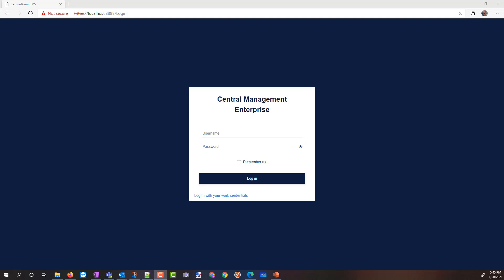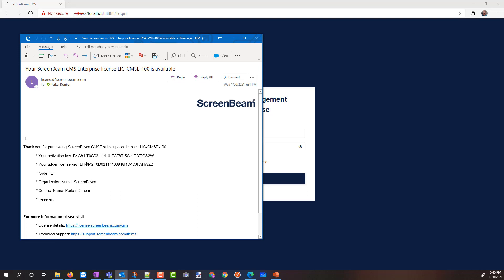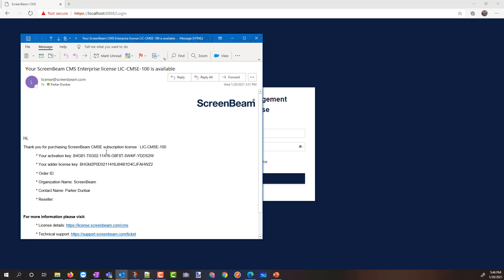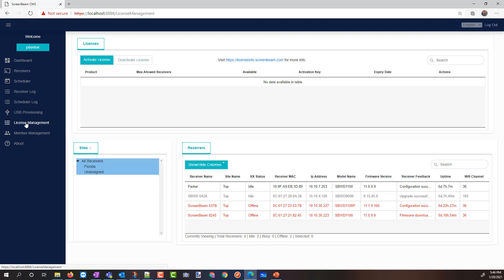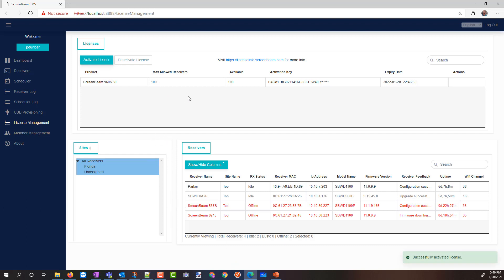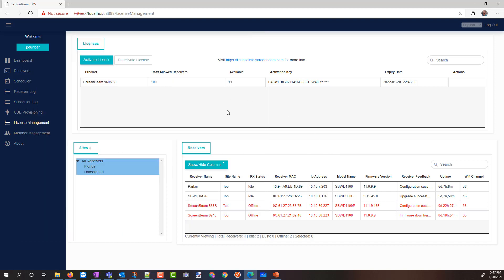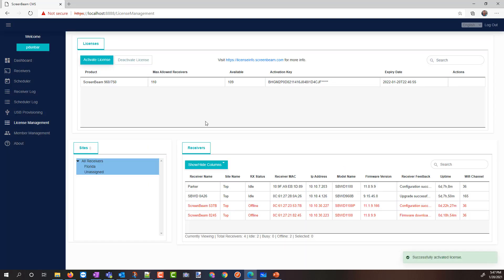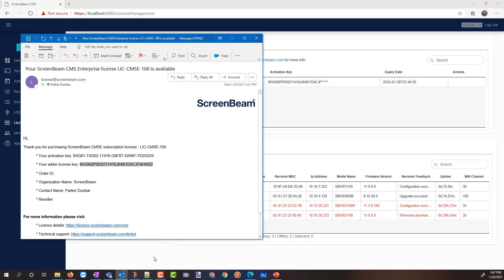ScreenBeam Tech Tip CMS Enterprise License Activation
Learn how to activate your CMS Enterprise Base and Adder licenses to manage ScreenBeam 750 and 960 receivers.

00:00 Intro + Overview
00:33 License Email
01:20 Base License
01:54 Adder License
02:32 Outro